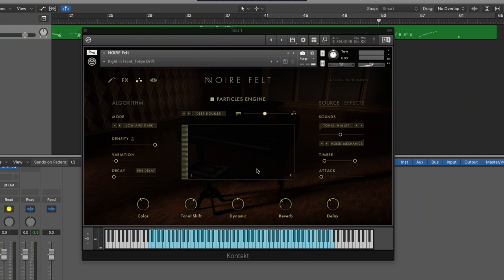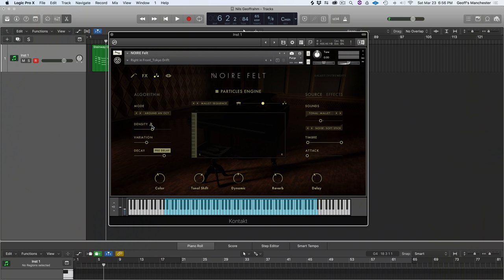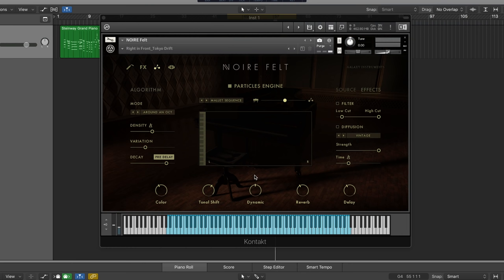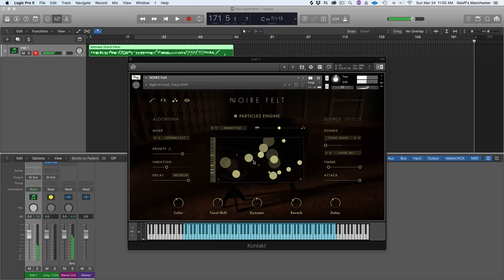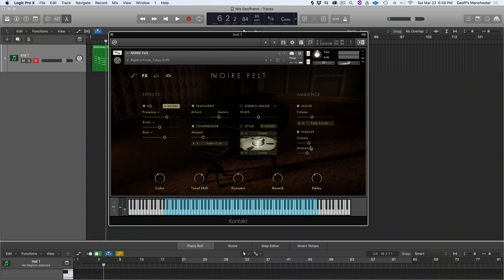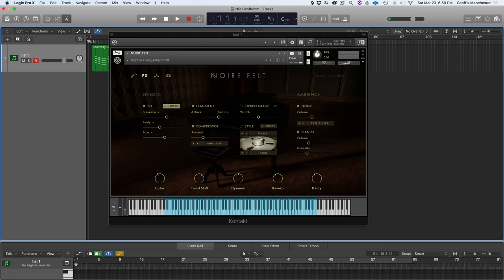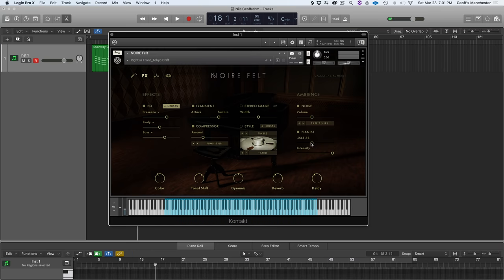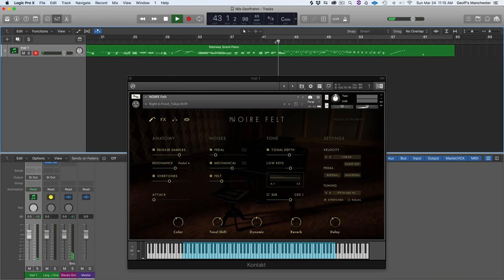Let's Play: NOIRE from Native Instruments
In this video we take a look at NOIRE, the latest piano library from Native Instruments, developed by Galaxy Instruments. NOIRE replicates a unique Yamaha CFX grand piano, belonging to the composer and pianist Nils Frahm, who personally handpicked the instrument in the Yamaha German headquarters in Hamburg.